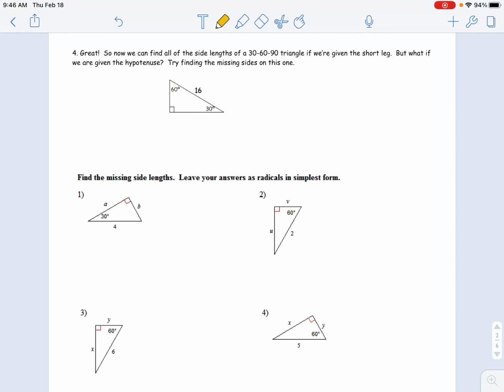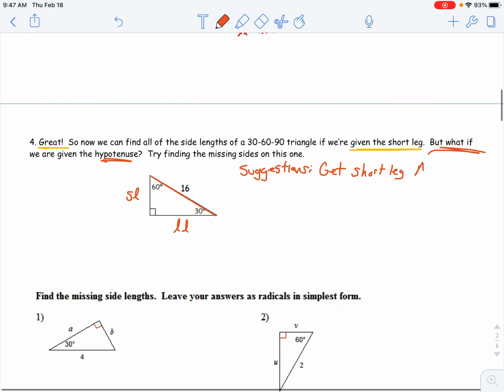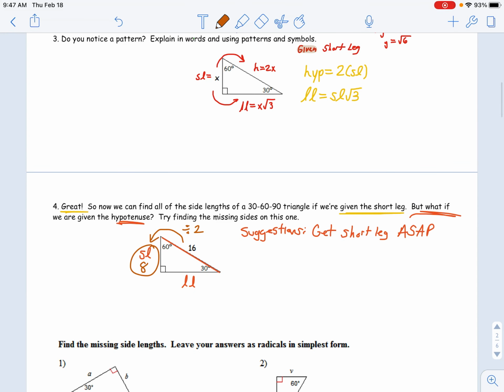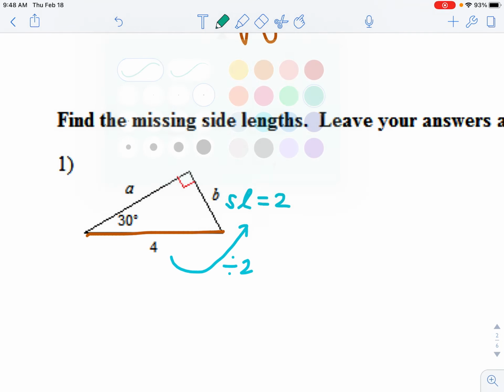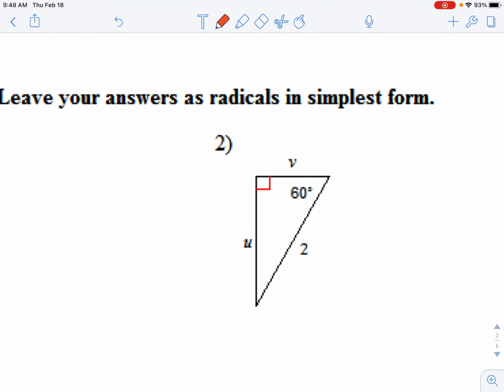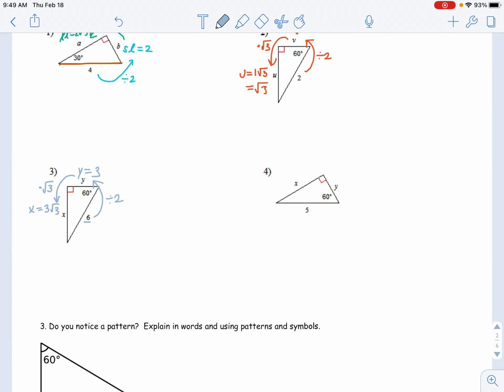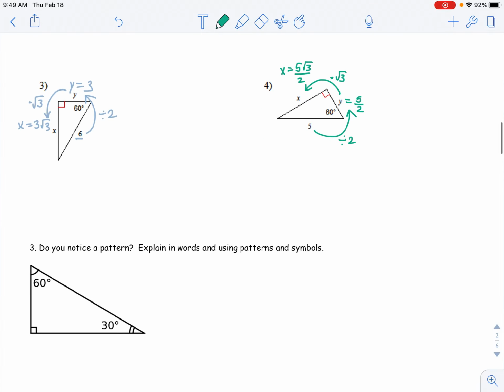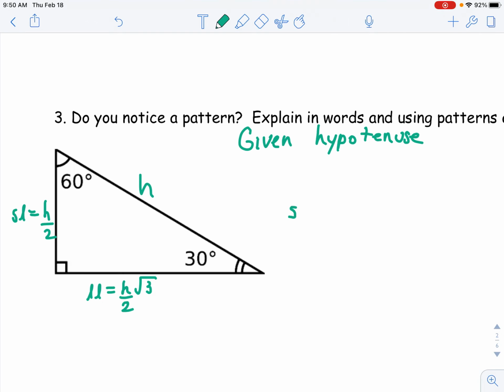7.4 LT 8 Special Right Triangle 30-60-90 Video 2